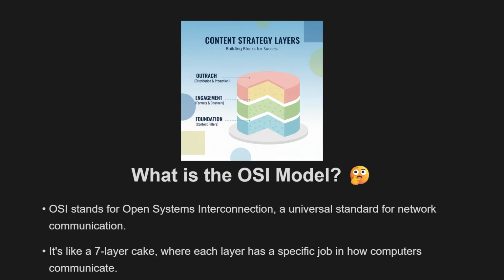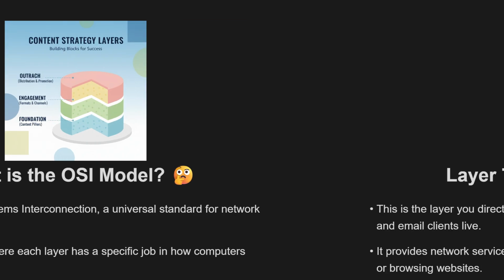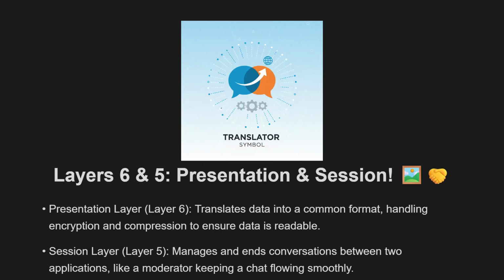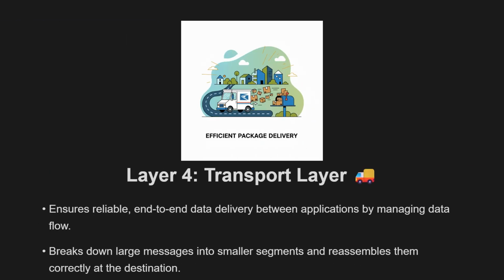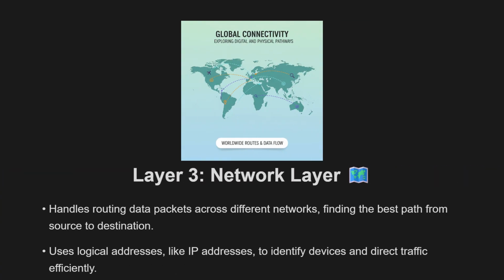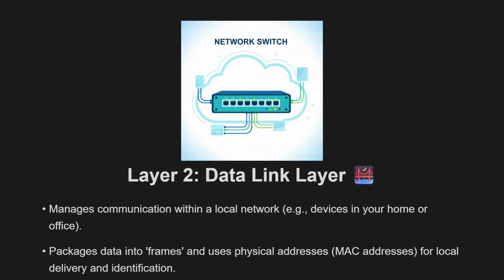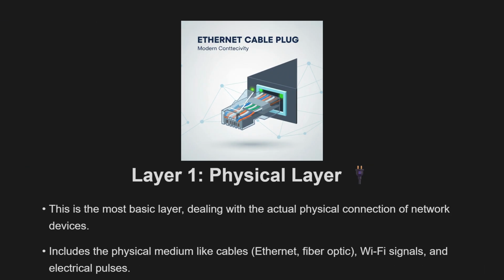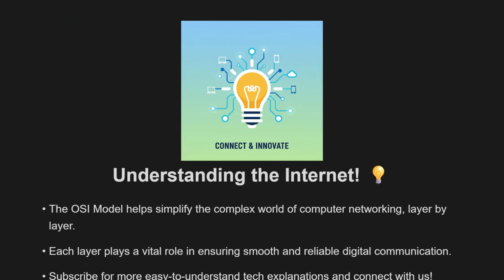OSI Model Explained: Unlock the Internet's Secret Code! (All 7 Layers Simplified)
Ever wondered how the internet actually works? Dive deep into the core of computer networking with our comprehensive guide to the OSI Model! This video will demystify the Open Systems Interconnection (OSI) model, breaking down its complex structure into easy-to-understand concepts. Whether you're a student, an aspiring IT professional, or just curious about network communication, this tutorial is designed to unlock the internet's secret code for you.We'll explore each of the seven layers, starting from Layer 7 (Application Layer) where you interact with applications like email, through Layers 6 (Presentation) and 5 (Session) which handle data formatting and connection management. Then, we'll move to Layer 4 (Transport) for reliable data delivery, Layer 3 (Network) for logical addressing and routing, Layer 2 (Data Link) for error-free data transfer across local networks, and finally Layer 1 (Physical) which deals with the actual cables and signals. By the end, you'll have a solid understanding of how data travels across the globe, making the internet truly understandable.